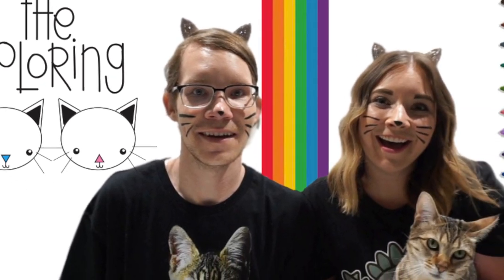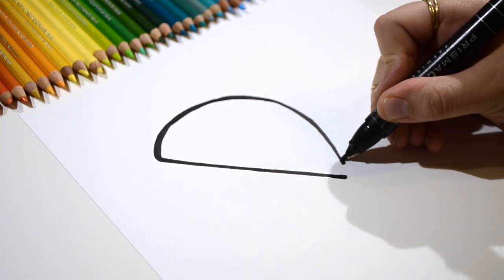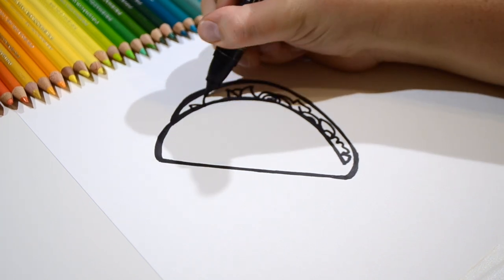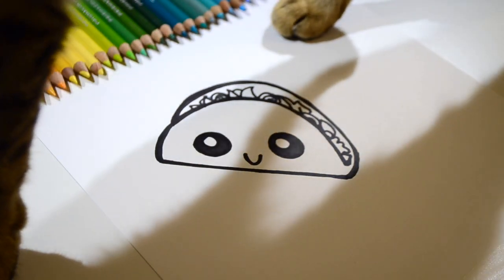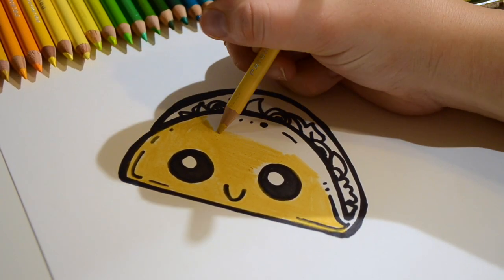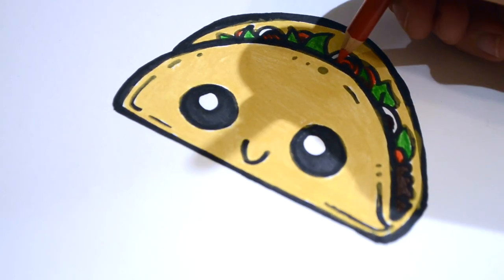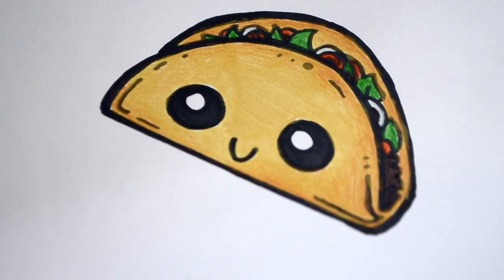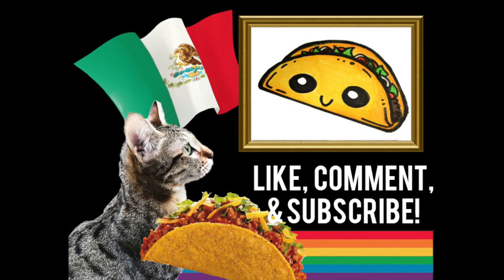How to Draw and Color a Taco for Taco Tuesday with The Coloring Cats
Join in on the creativity as "The Coloring Cats" create an all original drawing of a Taco in honor of Taco Tuesday.  This video uses step by step instructions from our amazingly talented artist Carly. Carly explains how to draw a Taco from scratch and then follows up with showing viewers step by step coloring instructions to color in the Taco and the fillings of the Taco.

We are artists and teachers of all  different kinds of artistic drawings and pieces. Carl, Carly, and their cat CupCake create educational videos designed to not only educate children of all ages about coloring. We also  focus on being a a kid friendly channel that focuses on drawing and coloring for all and any ages that being said. The Coloring Cats strive to please parents, educate children on how to interact and learn along side with others, and most importantly how to draw and color their own art master pieces, while providing safe educational art experiences and fun content for every viewer.

This is a how to video showing the entire drawing and coloring process from start to finish. It is like an artist teaching video that allows for even the most beginner artist to join in and improve their art knowledge and understanding!

We also are in the process of setting up a P.S, Box for future fan mail but for know if you could just take a picture of any finished products of your own and we would love to share with out subscribers and following!!! Please email any picture, comments, suggestions, advice and love to us at:

Thanks again for watching and please subscribe because we post every day and love making friends and having our viewers tell us what they would like to see drawn and colored! XoXo—
The Coloring Cats

1.) Jimmy Fontanez/Media- Salgre
2.) Doug Maxwell- Pink Flamenco

"Drawing for Children in other languages:
Dessiner pour les enfants, Dibujo para niños رسم للأطفال, tegning for børn piirustus lapsille disegno per bambini, Zeichnung für Kinder
σχέδιο για τα παιδιά 子供のためのドローイング tekenen voor kinderen 아이들을위한 그림 menggambar untuk anak-anak,
líníocht do na páistí Desenho para crianças ภาพวาดสำหรับเด็ก рисуване за деца.

"Learn English" in other languages:
学英语, 學英語, belajar bahasa Inggris, imparare l'inglese, 英語を学びます, belajar bahasa Inggeris, 영어를 배우, aprender Inglês, выучить английский язык, aprender Inglés, เรียนรู้ภาษาอังกฤษ, học tiếng Anh